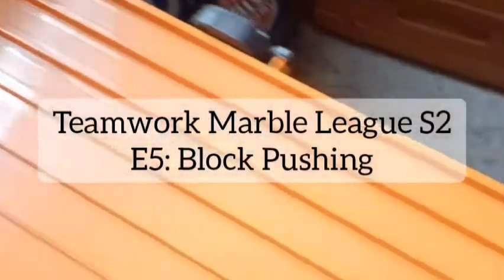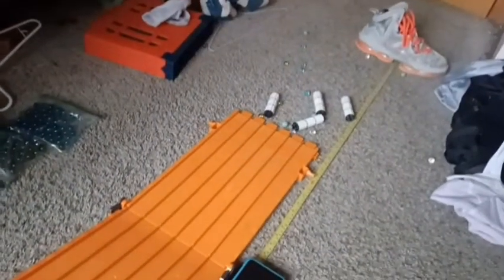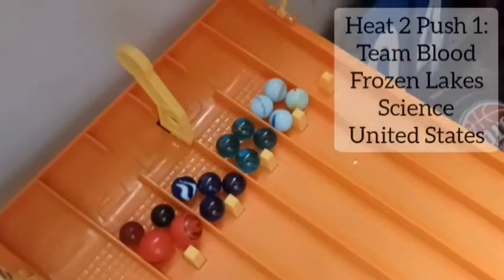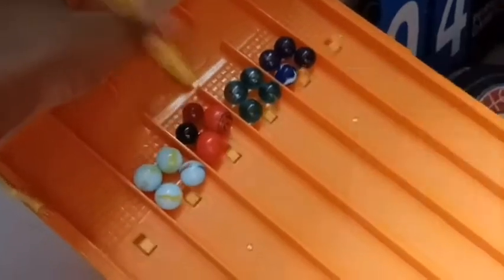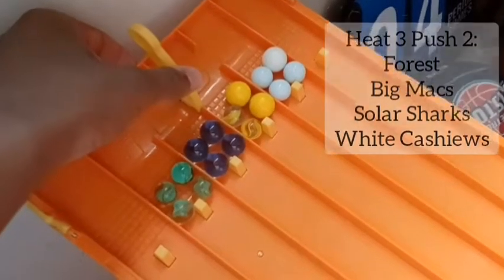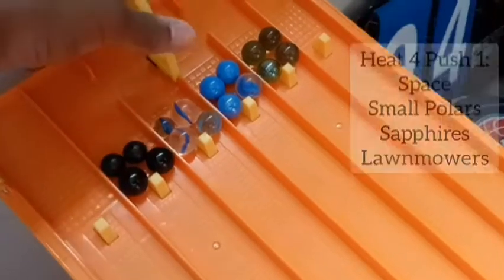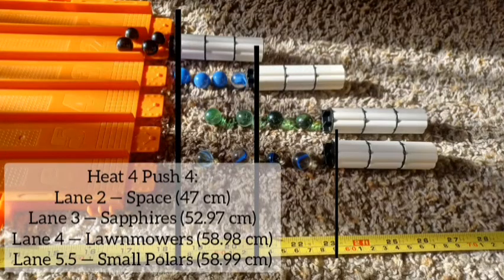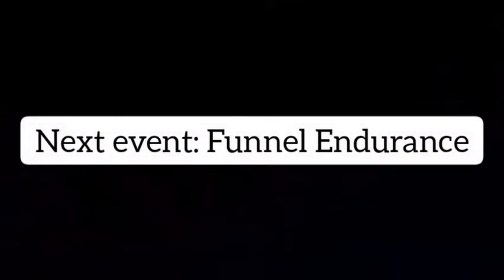Teamwork Marble League Season 2 Event 5: Block Pushing | Streak's Marble Runs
The run for joy is in Block Pushing, an event dedicated to push the block as far as possible in 4 pushes within your heat. Who will come out on top and win this event? Find out in this video!

Made by: Streak's Marble Runs.

Streak's Marble Runs was created with the help of Streak Baker, Tom Baker, and Jam Baker. We're here to provide you a world of marble runs!

ABOUT OUR CHANNEL:
We provide you the best marble racing possible, whether it's marble tournaments or events.